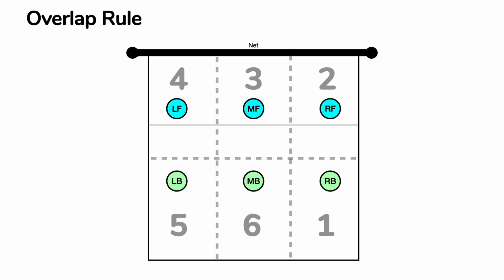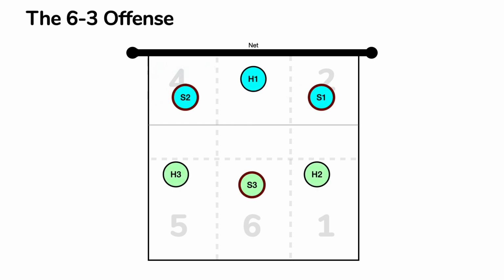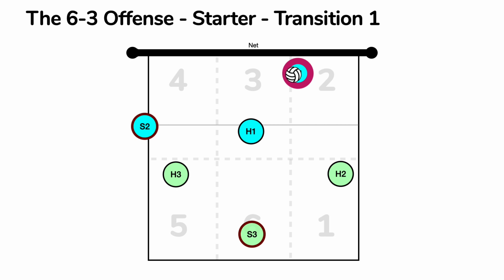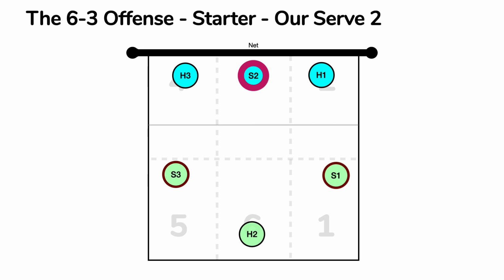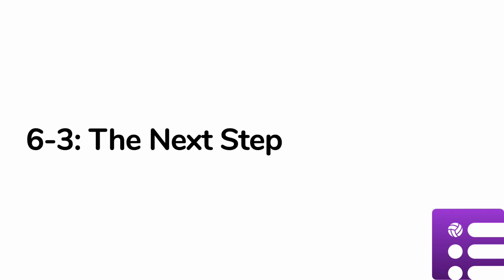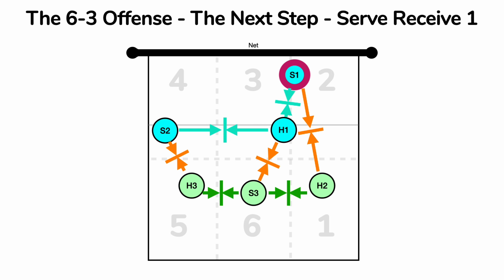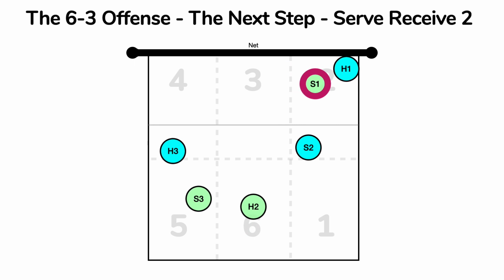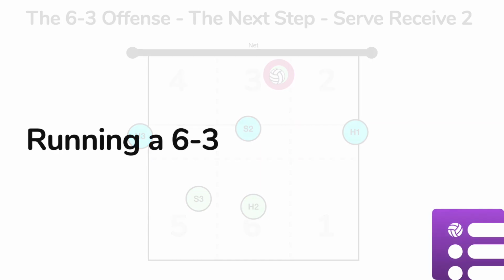Volleyball Hub: Running a 6-3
We go into the overlap rules in volleyball; basically, where can I stand on the court before the server hits the ball?

Then we show where you're going to stand and where you go when we're running a 6-3 offense (where we have 3 players designated as setters, but they also get to hit!).

We'll cover where you stand in serve receive, where you end up when we attack, and also where you stand when we're serving the ball.

There's a lot of movement, and 6 total rotation combinations we cover, so take some time to soak it in! We'll also show a simplified version of the 6-3 for teams just starting to think about positions, and then a bridge version of the 6-3 that takes us to a 5-1 style offense.

You can download a PDF that shows the positions we talk about in this video

00:00 - Introduction
00:30 - The Overlap Rule
02:15 - The 6-3 Offense
03:38 - 6-3: Starter Zones
04:11 - 6-3: Starter - Zone 2: Our Serve
04:38 - 6-3: Starter - Zone 2: Transition
05:23 - 6-3: Starter - Zone 2: Serve Receive
07:02 - 6-3: Starter - Zone 3: Our Serve
07:44 - 6-3: Starter - Zone 3: Serve Receive
09:30 - 6-3: The Next Step
10:56 - 6-3: Next Step - Zone 2: Our Serve
11:21 - 6-3: Next Step - Zone 2: Serve Receive
12:15 - 6-3: Next Step - Zone 1: Our Serve
12:38 - 6-3: Next Step - Zone 1: Transition
14:00 - 6-3: Next Step - Zone 1: Serve Receive #1
15:05 - 6-3: Next Step - Zone 1: Serve Receive #2